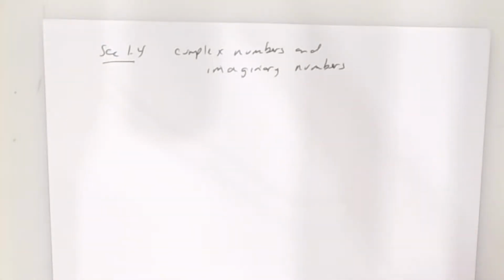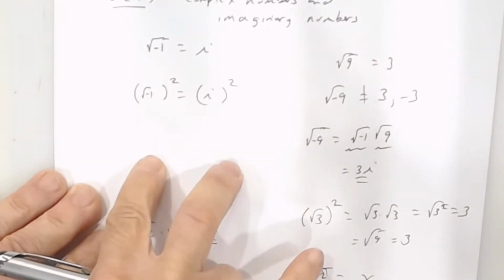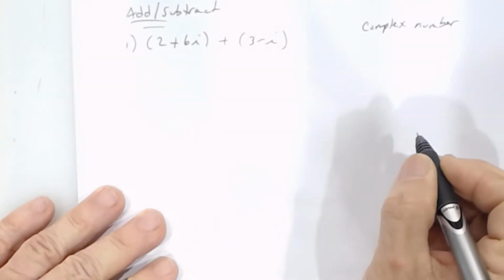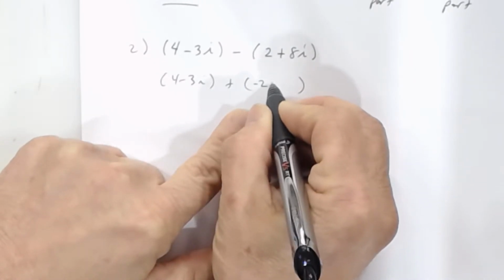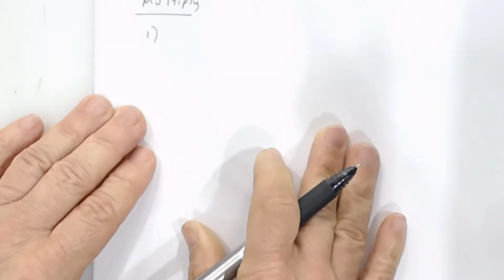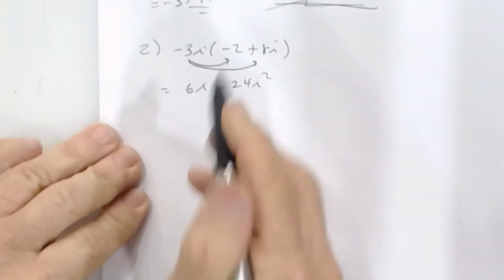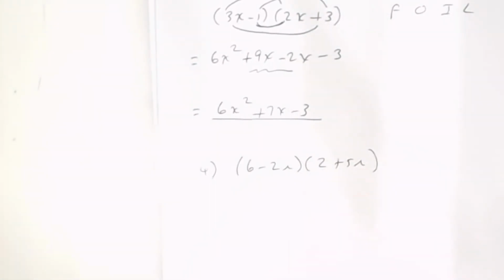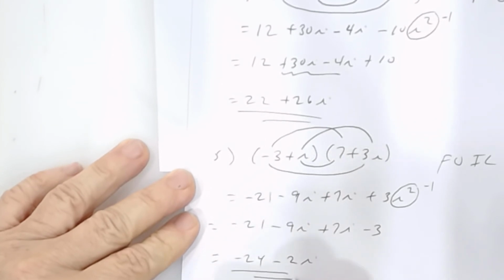Complex Numbers - Add, Subtract and Multiply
This lesson discusses how to add, subtract, and multiply complex numbers.